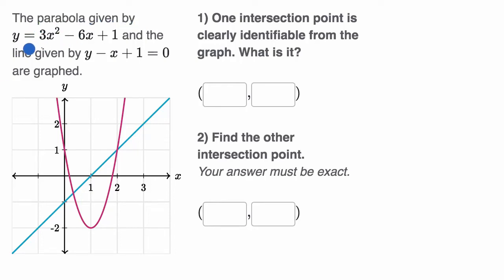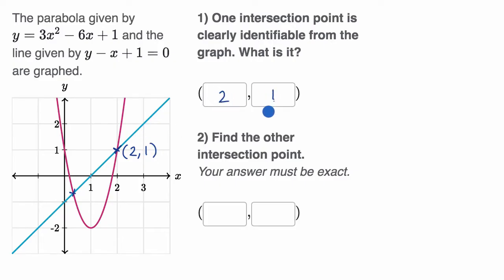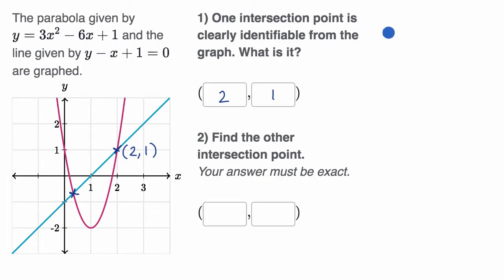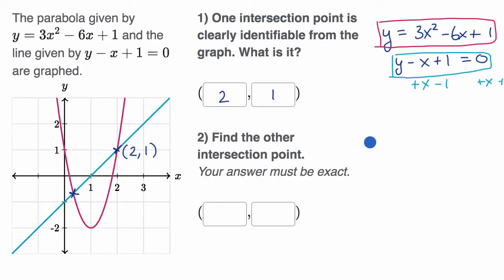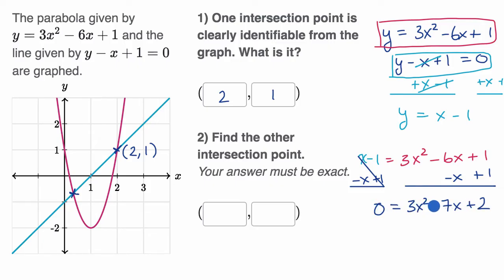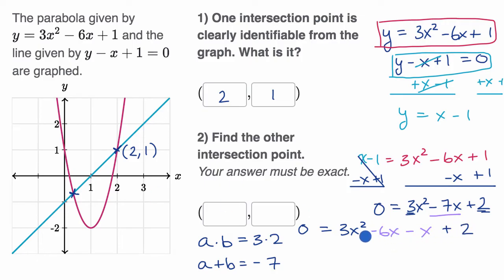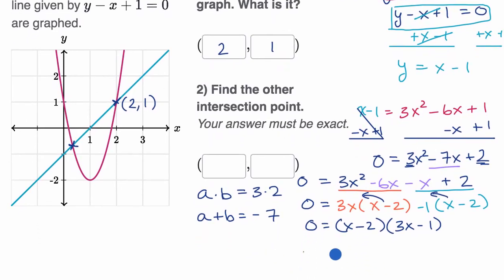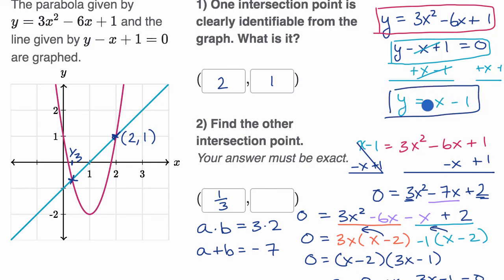Quadratic systems: a line and a parabola | Equations | Algebra 2 | Khan Academy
A system of equations that contains one linear equation and one quadratic equations can be solved both graphically and algebraically. Each method has its pros and cons. See an example using both methods.